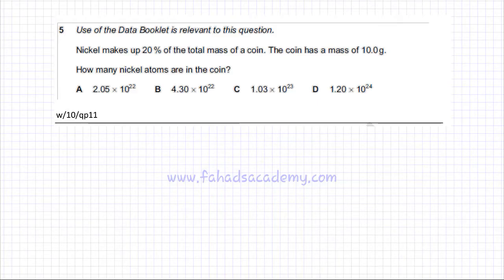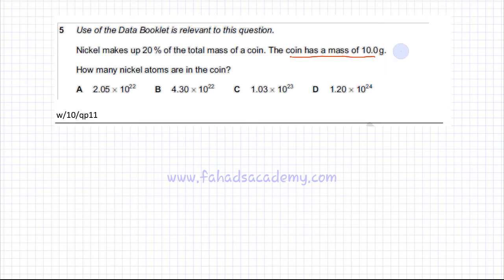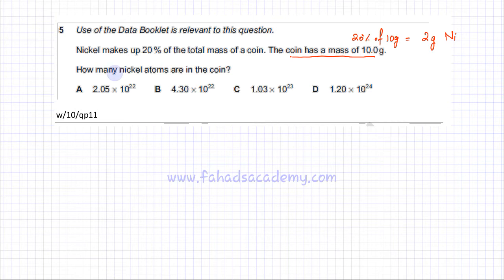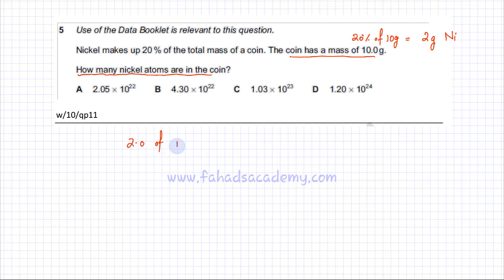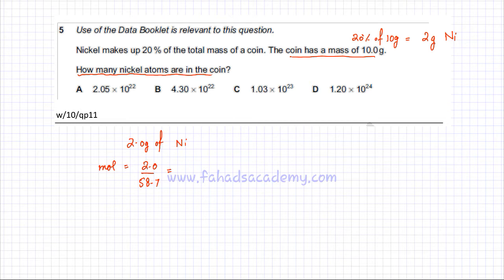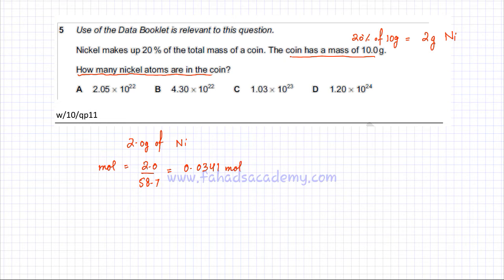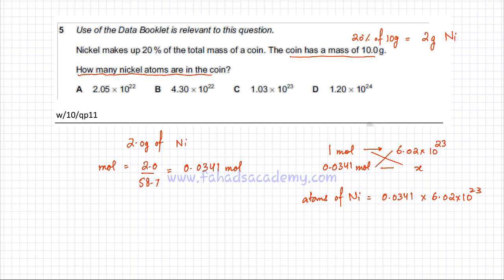5 - 9701_w10_qp11 (AS) : Moles & Number of Particles, Moles & Mass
Nickel makes up 20% of the total mass of a coin. The coin has a mass of 10.0g.

How many nickel atoms are in the coin?

A 2.05 × 10, 22     B 4.30 × 10, 22      C 1.03 × 10, 23      D 1.20 × 10, 24